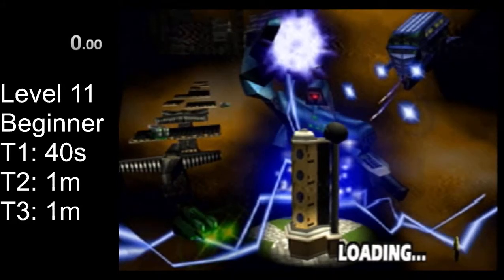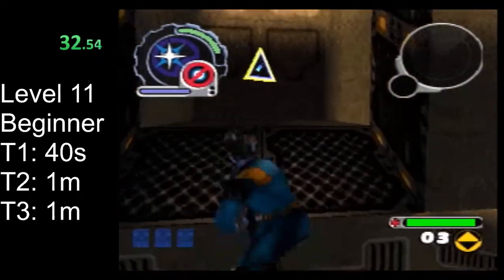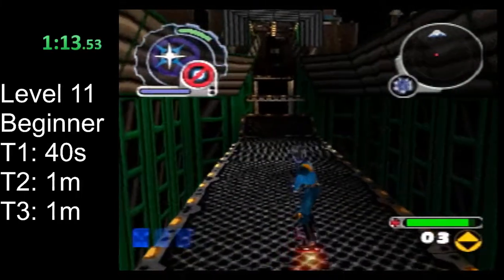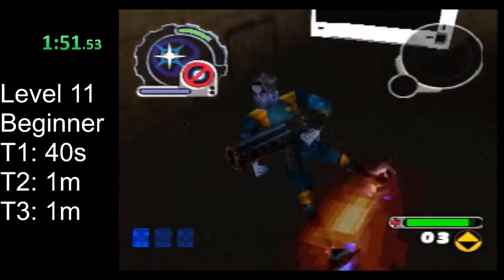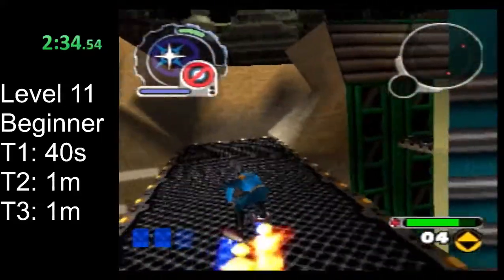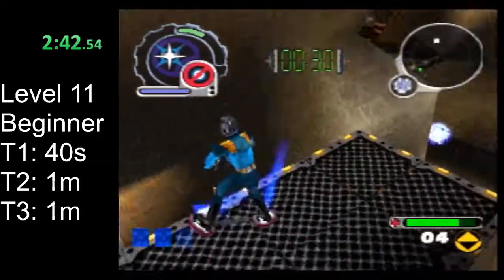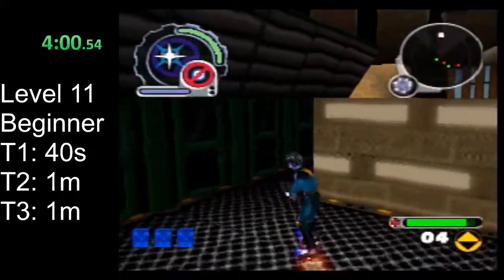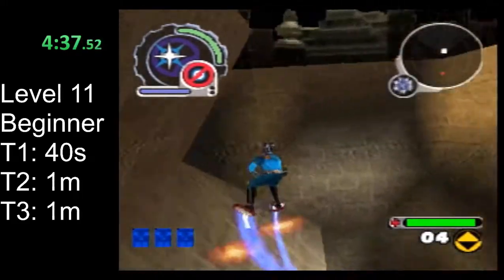ReBoot Speedrunning Tutorial - Level 11 - Beginner